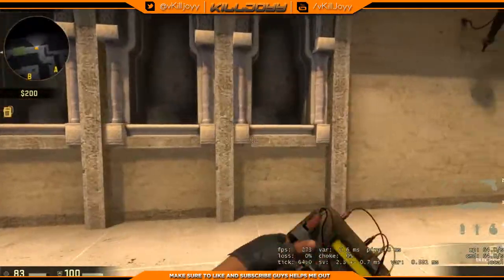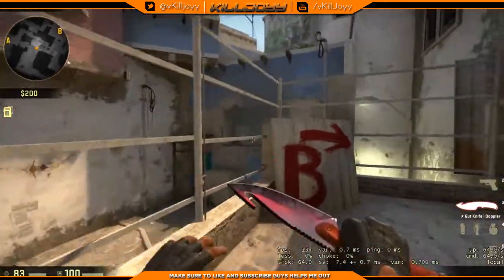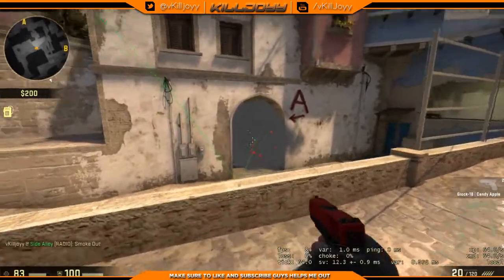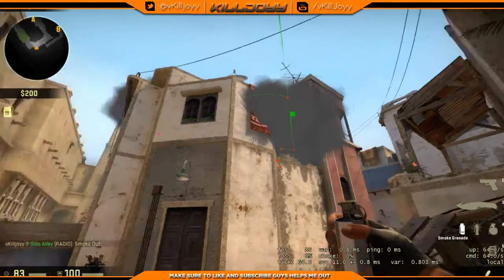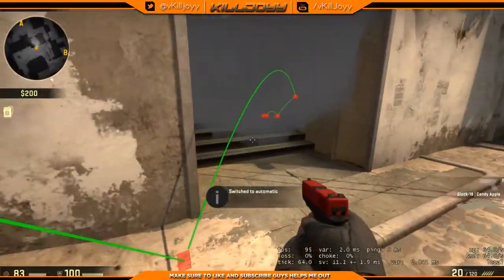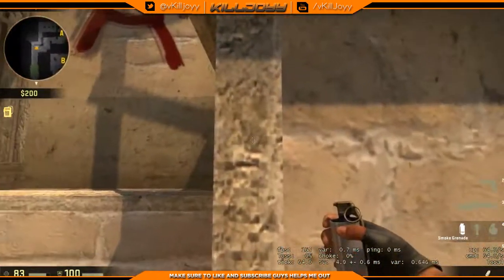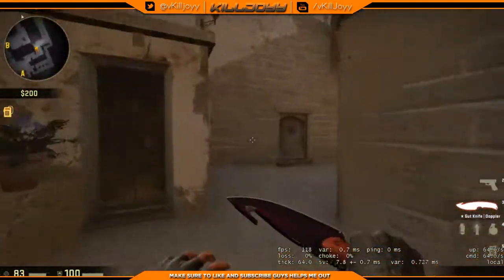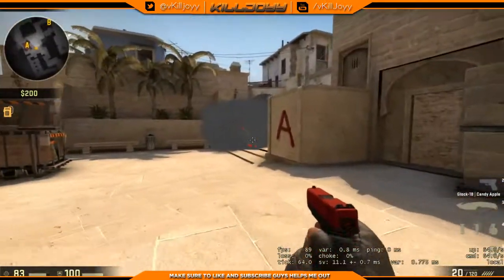CS:GO Smokes And Nades - Mirage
Today I show you guys some cool smokes and nade spots on the CS:GO map, Mirage. Hope you enjoy!